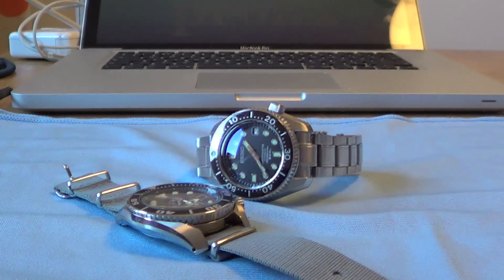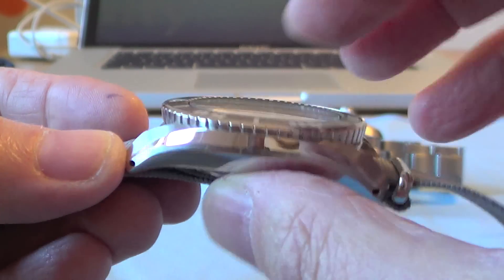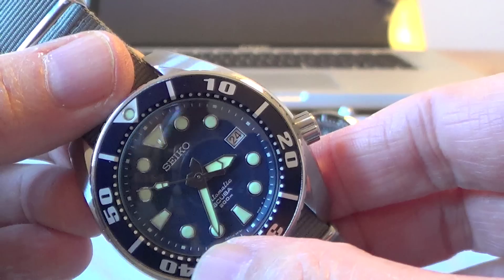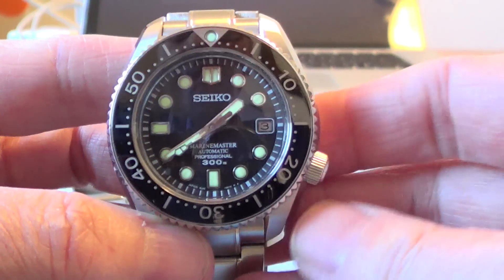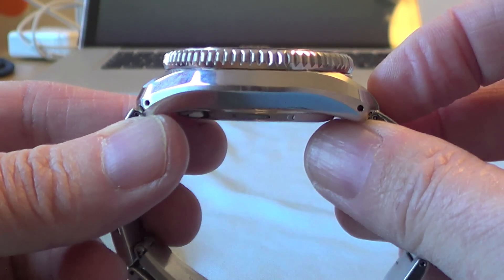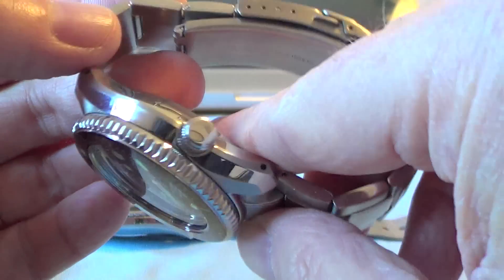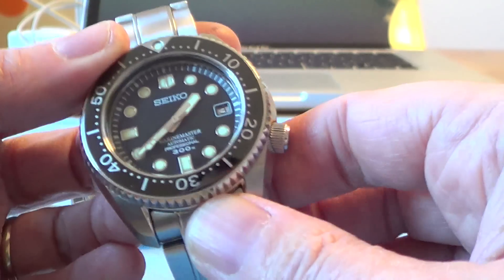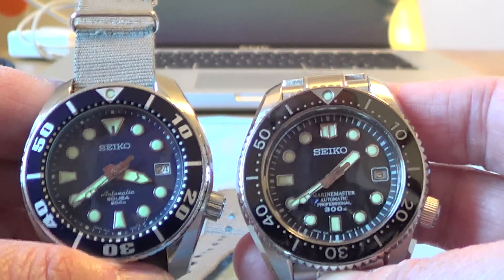Seiko Sumo SBDC003 and Seiko Marinemaster SBDX001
Quick rambling review of the classic Sumo and MM300. How do they compare? One of them is 4 times the price of the other (not twice the price as I said on the video!!!)